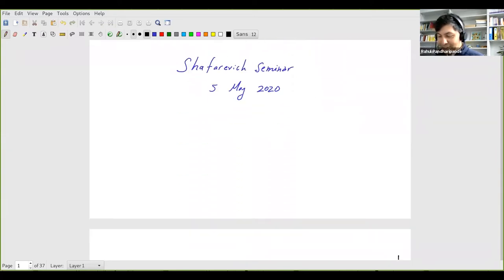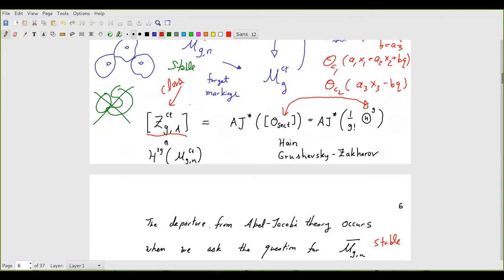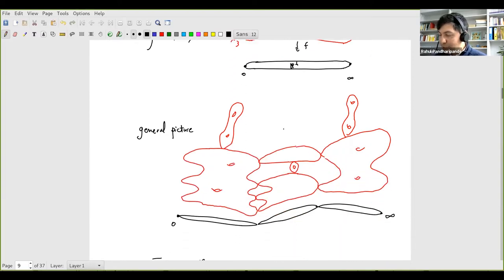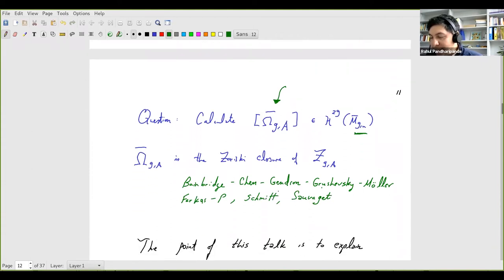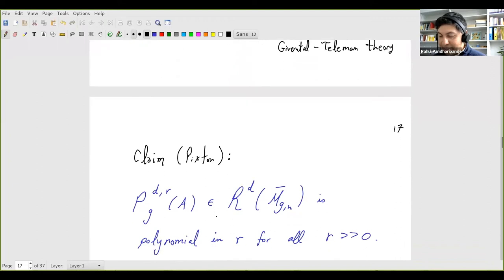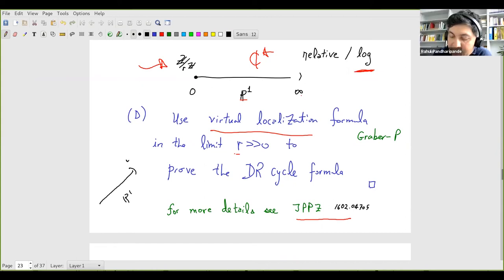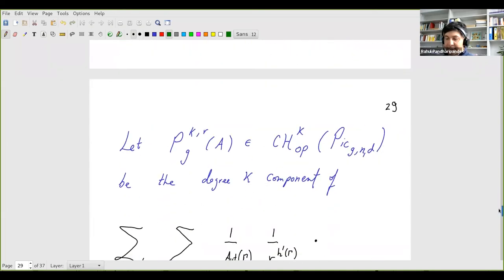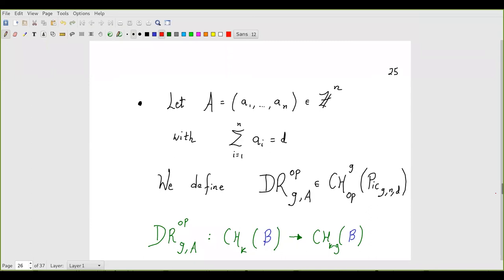R. Pandharipande. Abel-Jacobi theory on the Picard stack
Семинар отдела алгебры и отдела алгебраической геометрии (семинар И. Р. Шафаревича)
05 мая апреля 2020 г. 15:00, г. Москва, online